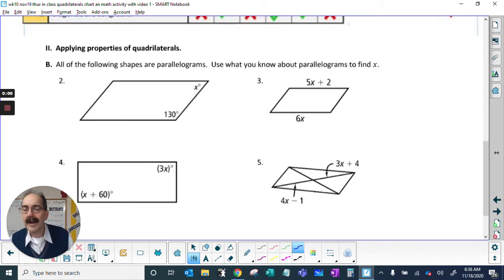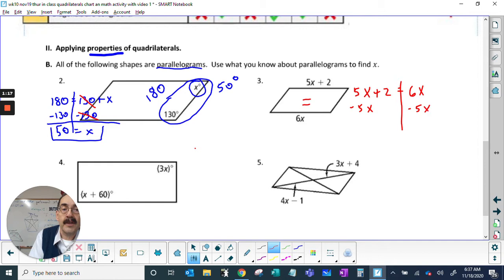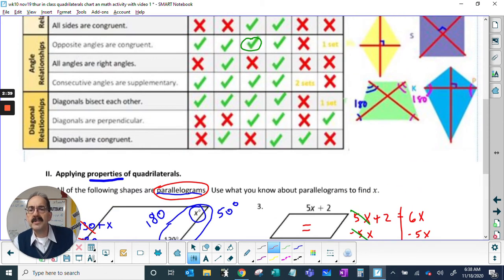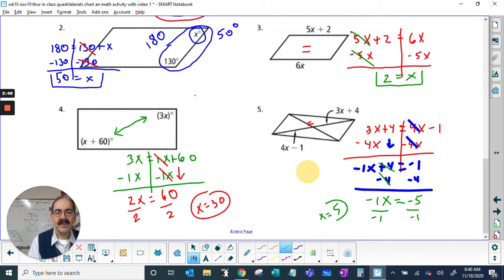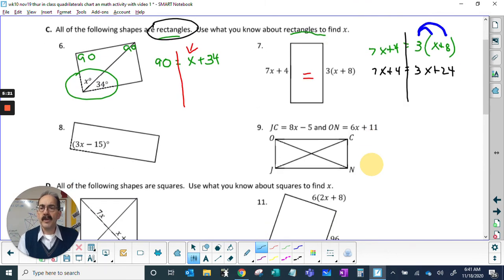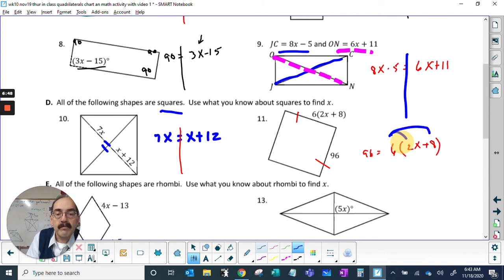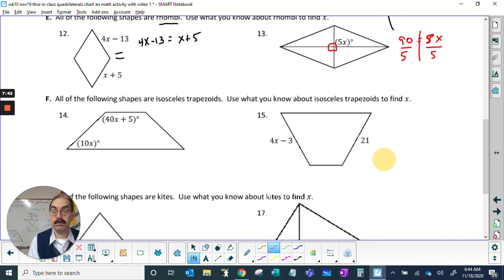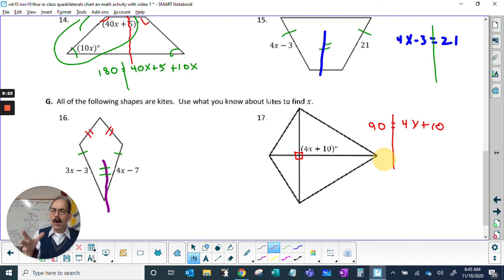WK10 Nov 19 SOLO Quadrilateral practice time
Week 10 Nov. 19 SOLO quadrilateral practice time